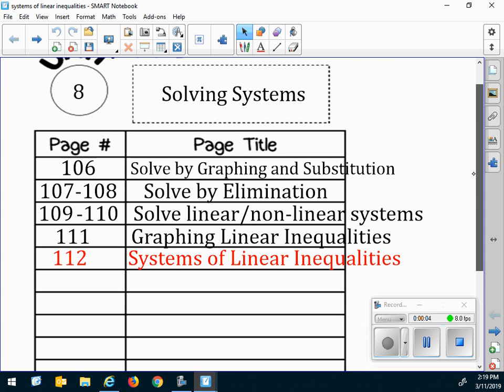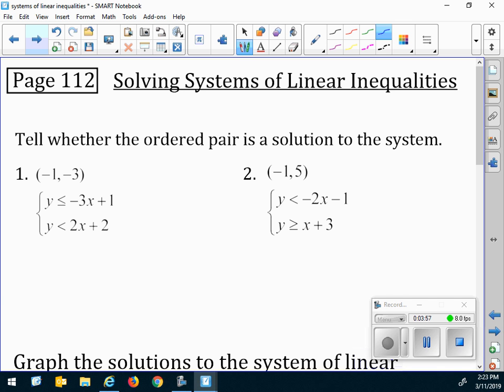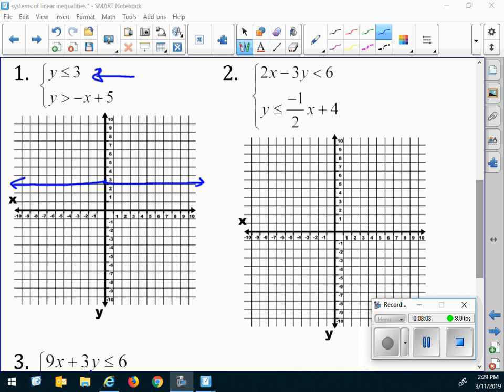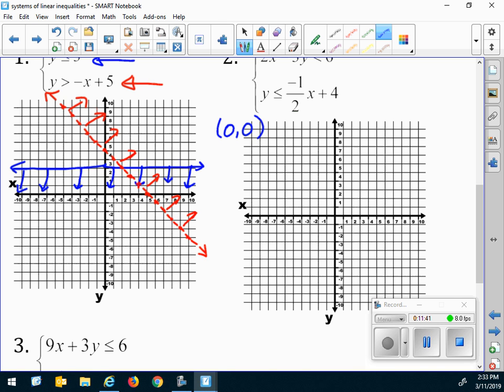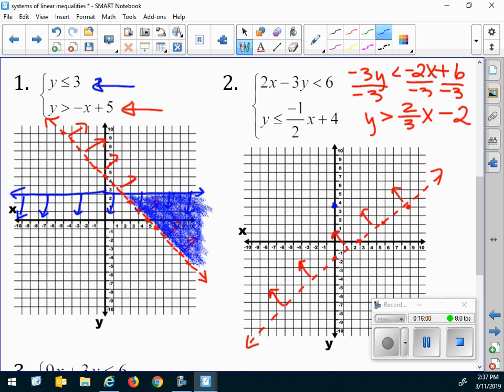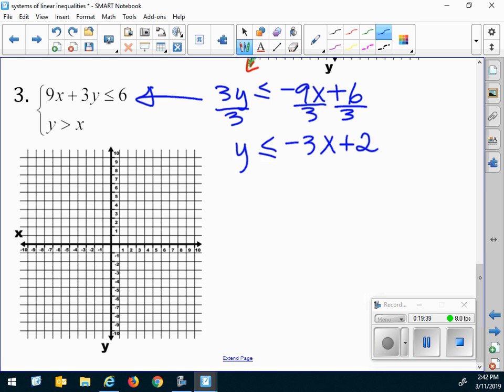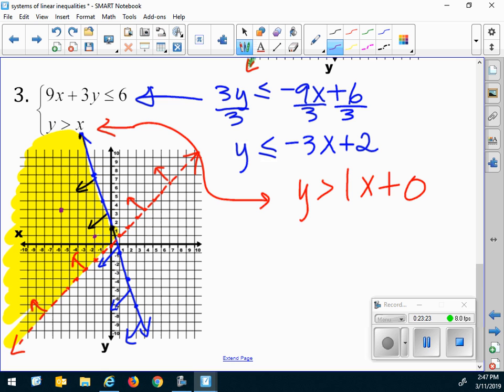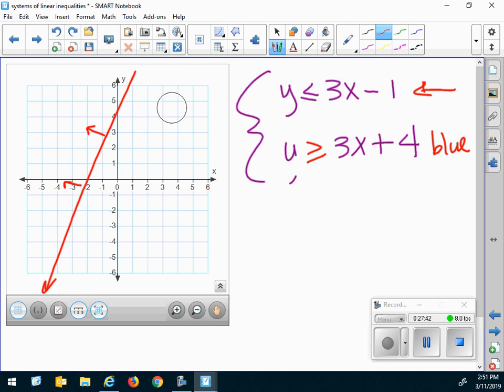March 11 systems of inequalities